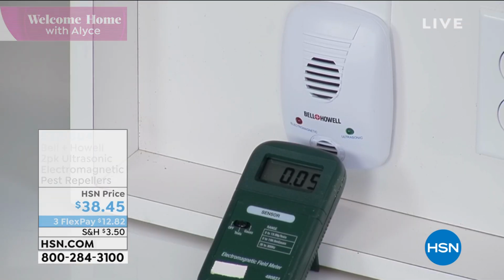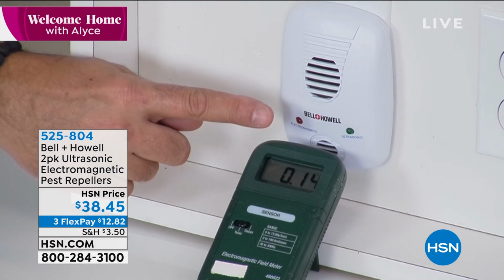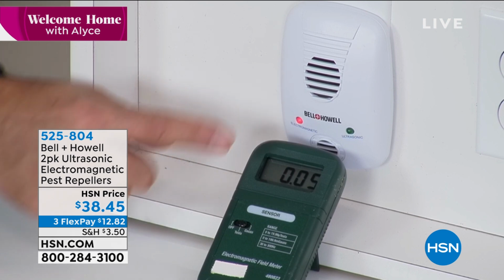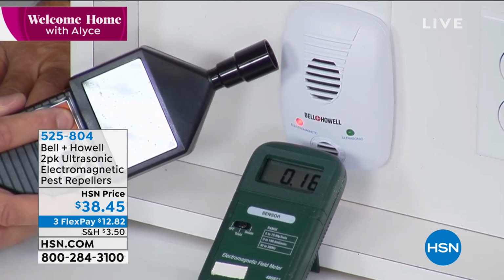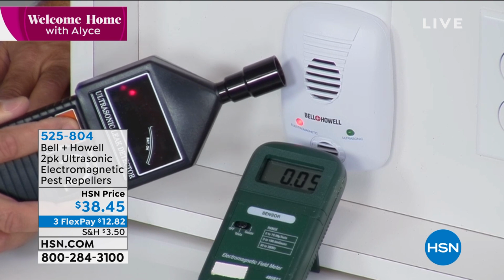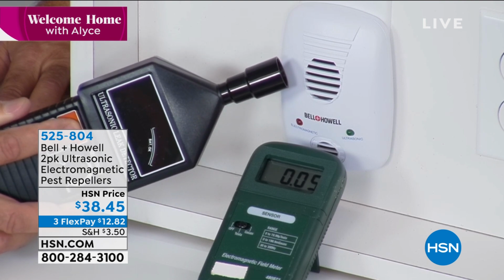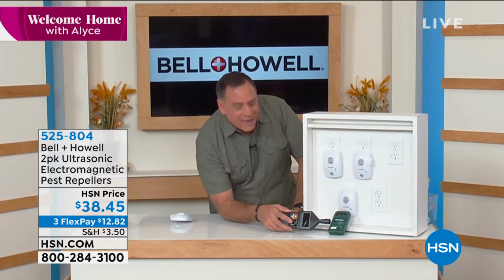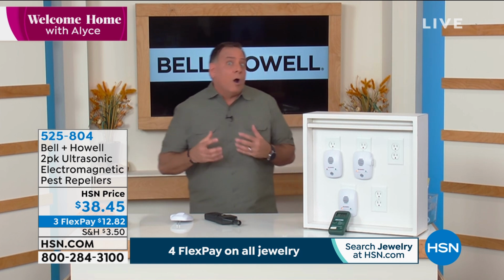Bell + Howell 2pk Electromagnetic Pest Repellers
Bell + Howell 2pack Electromagnetic Ultrasonic Pest Repellers
These innovative pest repellers use a twopronged sonic attack to chase pests from your home. Silent to humans and most pests, they emit electromagnetic and ultrasonic sound waves that drive pests away, even those hiding behind most walls. One even has an extra outlet on the side so you don't lose an outlet space. Sound the silent alarm that tells pests to hit the road!

    Electromagnetic ultrasonic pest repeller
    Electromagnetic ultrasonic pest repeller with extra outlet
    2 Owner's manuals

    Although you may see results in a few days, we recommend giving the pest repeller 2 to 3 weeks for best results. Typical results may vary depending on the number of pests, type of pest and size of room.
    People with pacemakers or who use electronic devices that can be affected by an ultrasonic sound wave should consult their physician(s) before using this product.
    Avoid placing pest repellers behind furniture or other large items so that sound waves may freely travel throughout your entire home.
    Safe to use around plants and pets such as dogs and cats. Since this product was developed to repel rodents, it is not advisable to use this product around rodent pets such as gerbils, hamsters or ferrets.
    For indoor household use only.